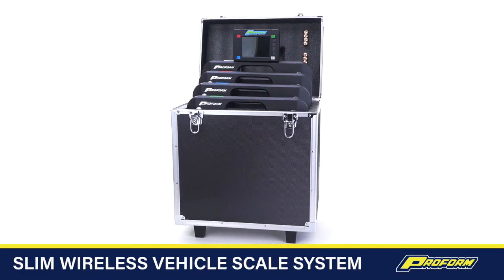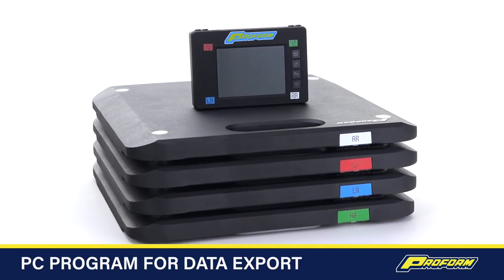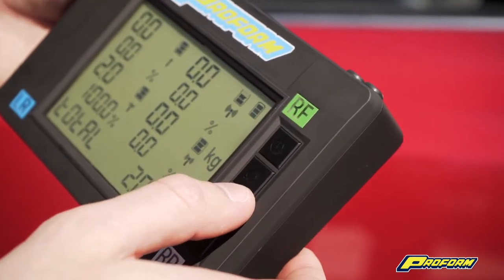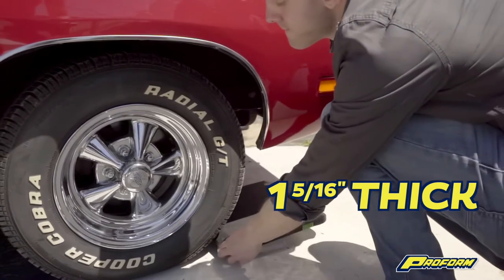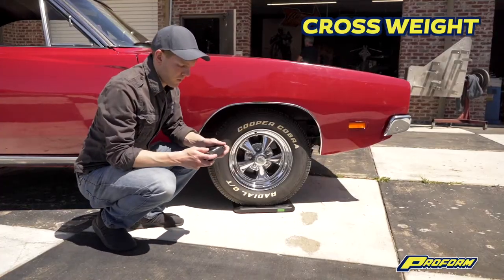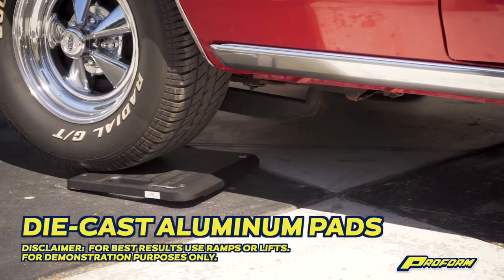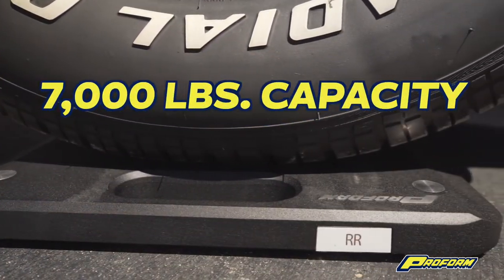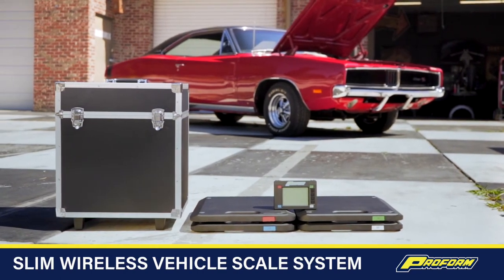PROFORM's next generation, 7,000 Lbs. Wireless Vehicle System - Part No. 67644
PROFORM's third generation slim wireless vehicle scales have all the features you need in one system! System includes four ultra-thin (1-15/16” thick) aluminum scale pads with drive-up angles for down-and-dirty measurements when jacks or ramps are unavailable.  The system measures with Cross weight, Side/Side weight, and Front/Rear weight in addition to the standard weight and percentage for each wheel and total vehicle weight, accurate to 1/2 of 1%. Get the free downloadable program from our website to live stream your data feed via USB cable to a PC computer for saving multiple vehicle profiles and exporting to a spreadsheet (PC not included).

The four die-cast aluminum scale pads have a 1,750 lb. per pad capacity for a total scale capacity of 7,000 lbs. and are finished in durable black powder coat.  Unlike some other vehicle scales in the market, a hard-shell rolling case with telescoping handle, and twelve AA batteries are included!
Standard height and Tall Boy Roll Off's are now available for this scale system exclusively through Creative Racing

Features:
- Enhanced Wireless Connectivity
- Super Slim 15 in. x 15 in. x 1-5/16 in. Aluminum Weighing Pads
- Drive-Up Angled Edges on Pads
- Backlit LCD Display Box
- Wheeled Hard Storage Case with Telescoping Handle
- Free Downloadable PC Program that displays LCD content via USB cord